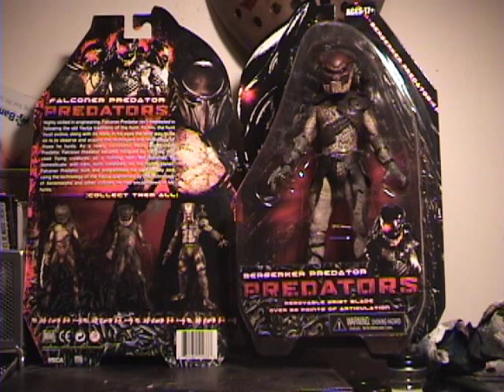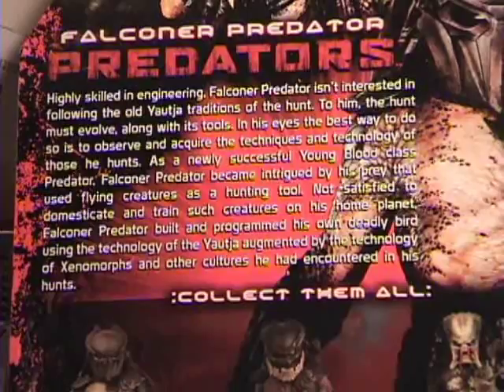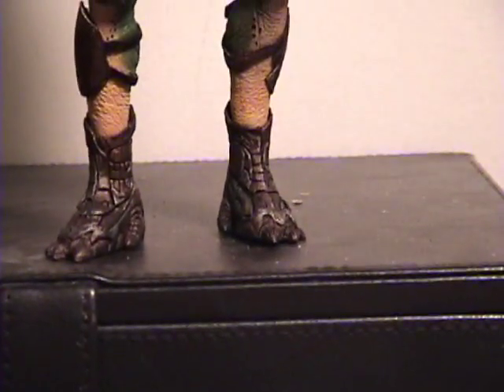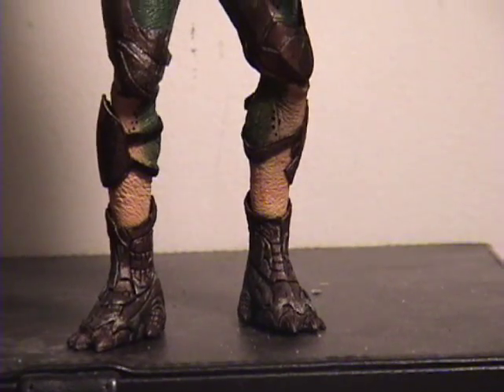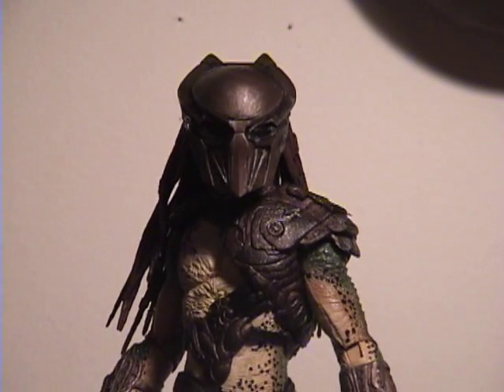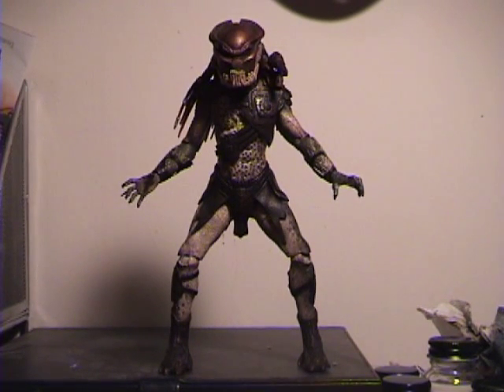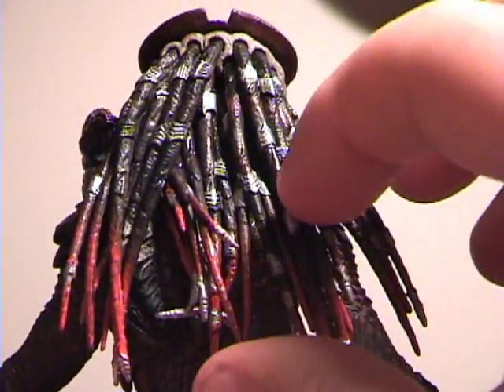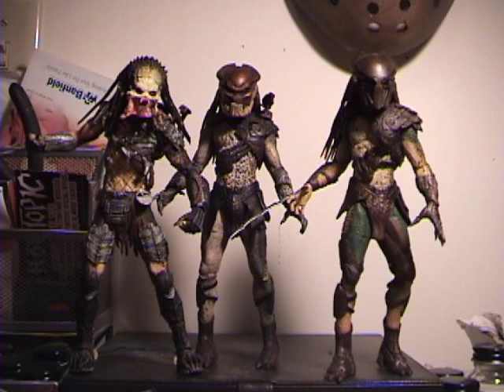NECA Predators- Berserker and Falconer review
I take a look at the Beserker and Falconer predator figures from NECA